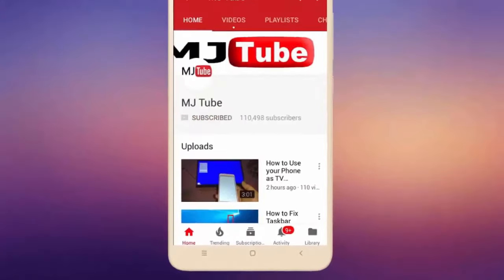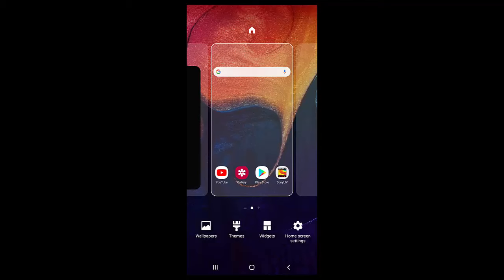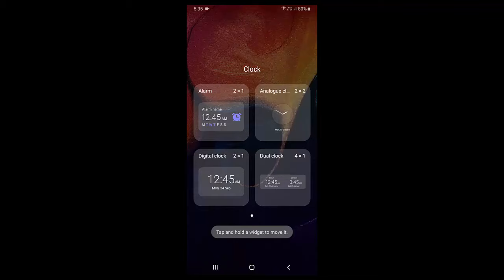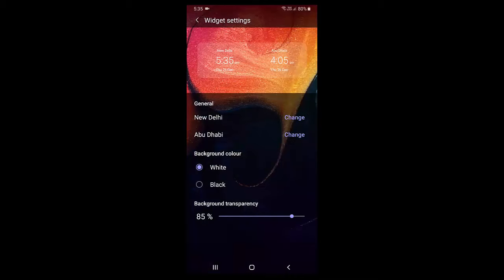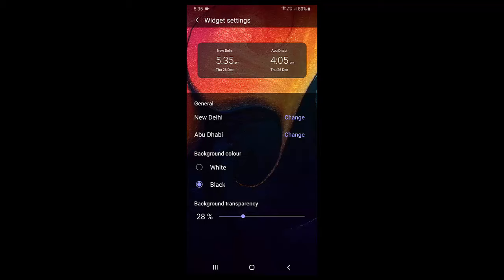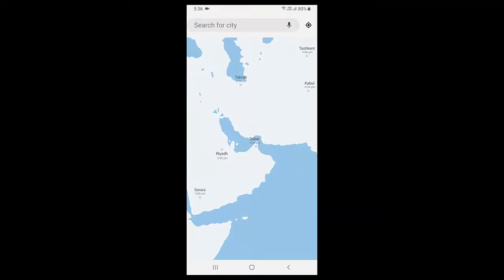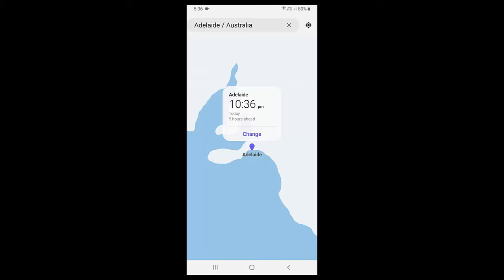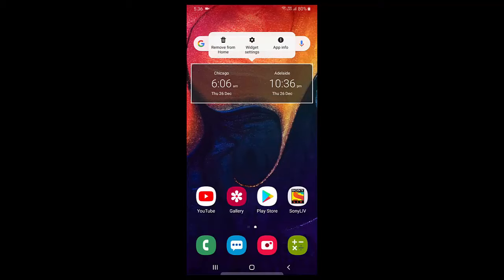How to Add Two Different Time Clock in Android Phone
Add two clock on Android phone home screen